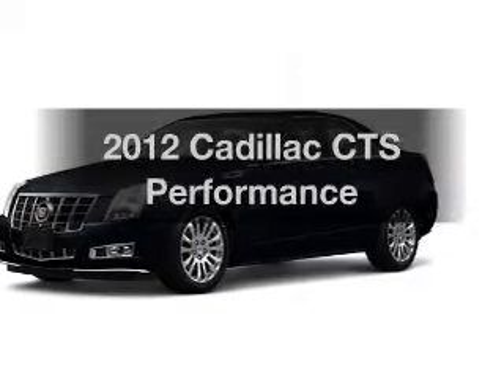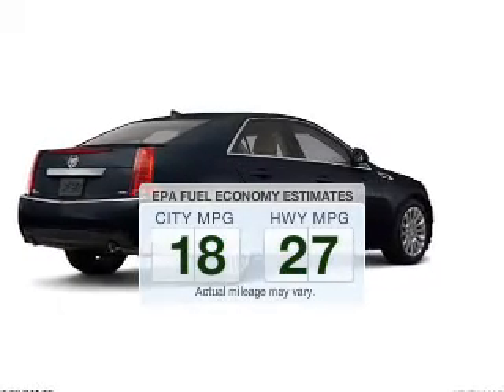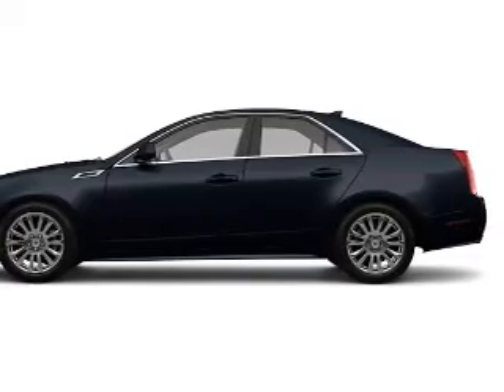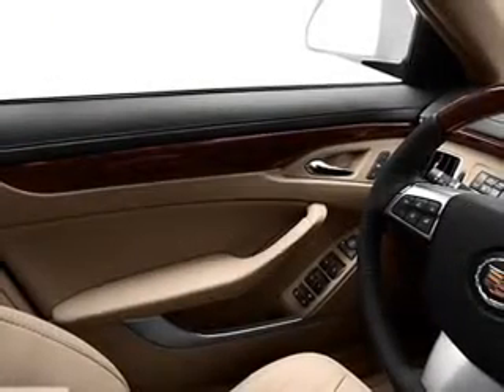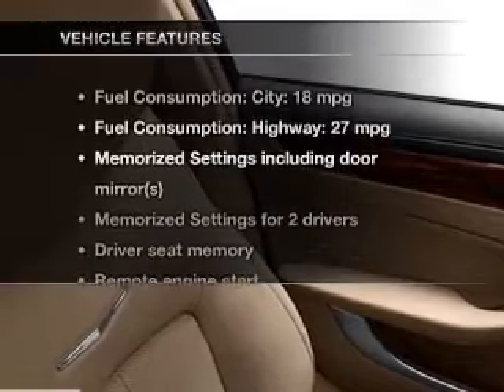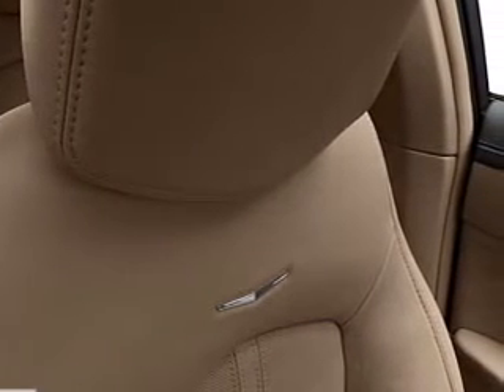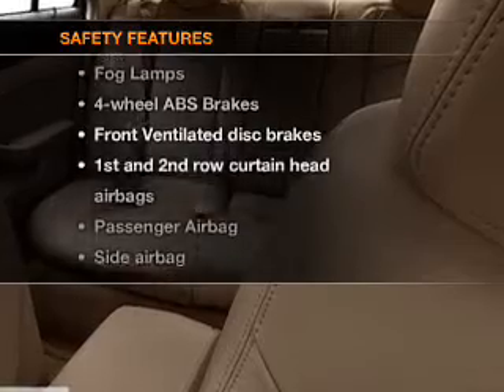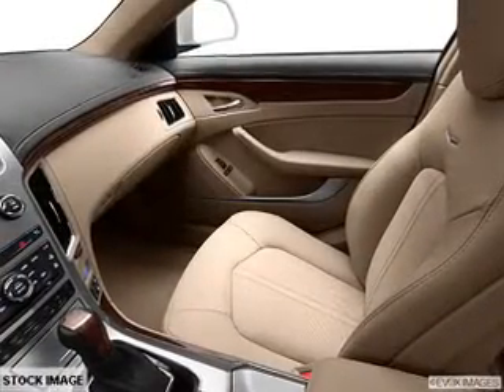2012 Cadillac CTS - Dearborn MI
Year: 2012
Make: Cadillac
Model: CTS
Trim: Performance
Engine: 3.6 liter 6 cylinder 24 valve
Transmission: 6-Speed Automatic
Color: Black Diamond
Mileage: 0
Address:
21730 Michigan